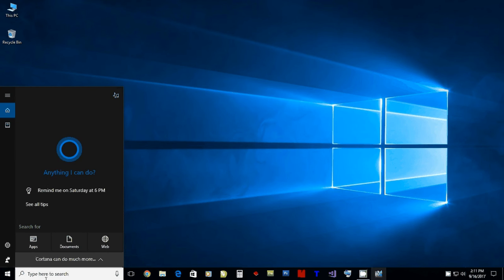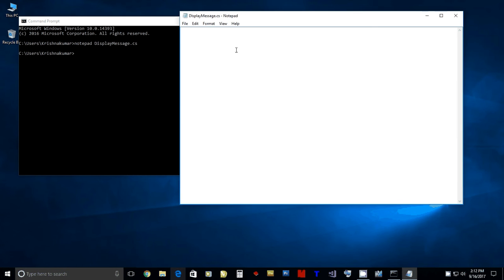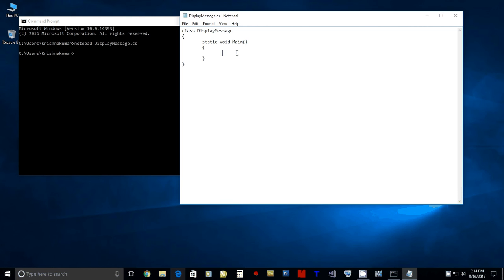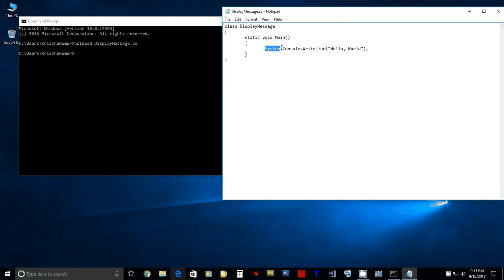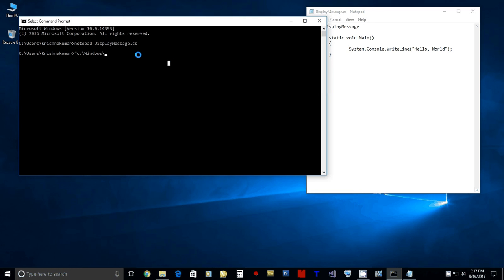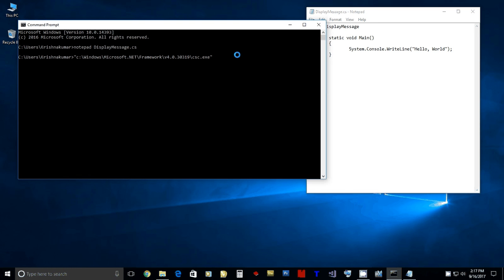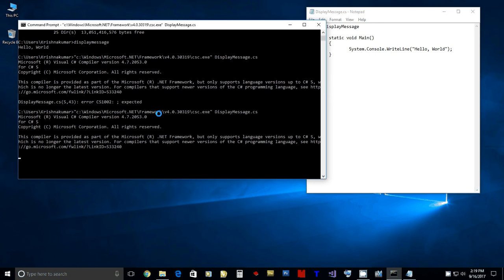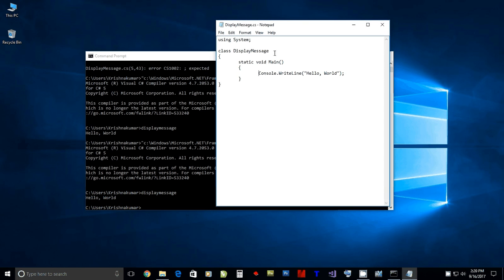Part 2 Basic C# program Hello World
In this session you are going to learn how a simple c# program structure will be. It will also teach you how to create program in notepad and compile with c sharp compiler